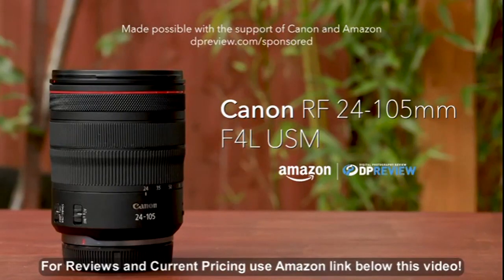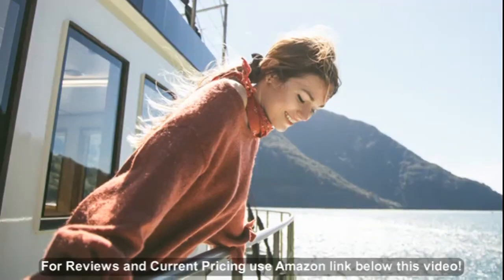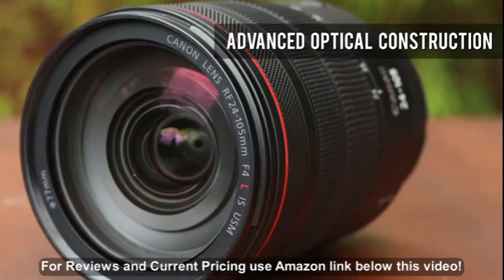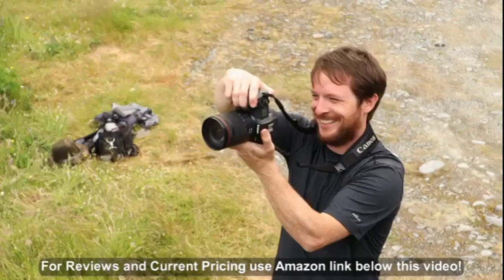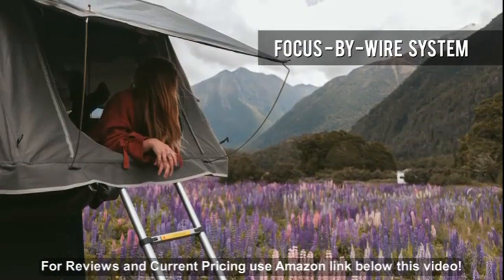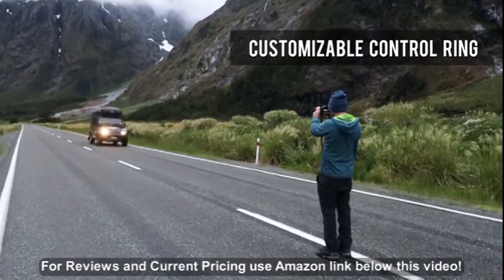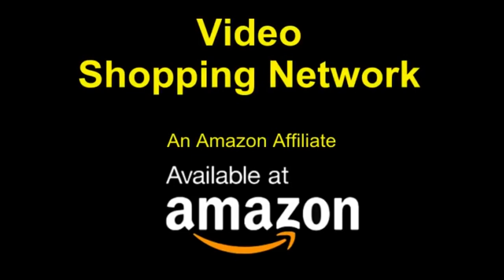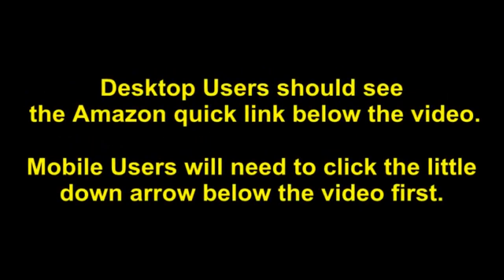Canon RF 24-105mm f/4L IS USM Lens, Black - 2963C002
- Amazon Quick Link!

PRODUCT DESCRIPTION - The RF 24-105mm f/4L is USM from Canon is a wide-angle to short telephoto zoom characterized by its constant f/4 maximum aperture. Ideal for use in nearly any situation, this zoom is aided by a five-stop-effective image stabilizer to minimize the appearance of camera shake for sharper handheld images.

Optical image stabilization at up to 5 Stops* of shake Correction. Control ring for direct setting changes. First L-Series Lens with Nano USM. Lens construction (elements/groups)- 18/14. Bright, constant f/4.0 zoom Lens. Compact, high-quality Lens with broad zoom range for the EOS R system.

Best Sellers Rank: #90 in Digital Camera Accessory Kits. Customer Reviews: 4.8 out of 5 stars47 ratings4.8 out of 5 stars. Item model number: 2963C002. ASIN: B07H489XDQ. Shipping Weight: 2.2 pounds. Item Weight: 1.54 pounds. Product Dimensions: 3.3 x 3.3 x 4.2 inches.